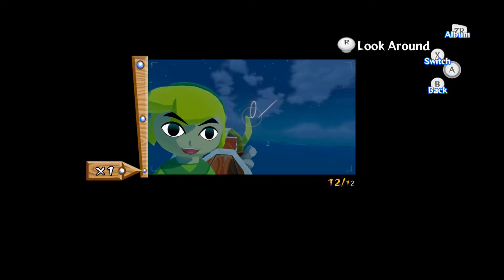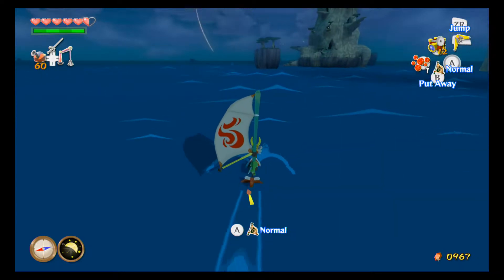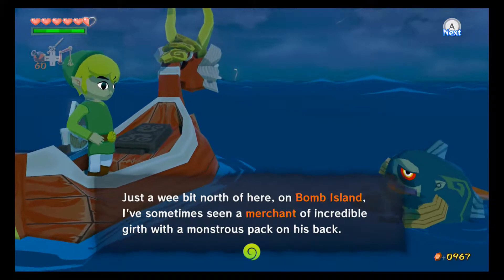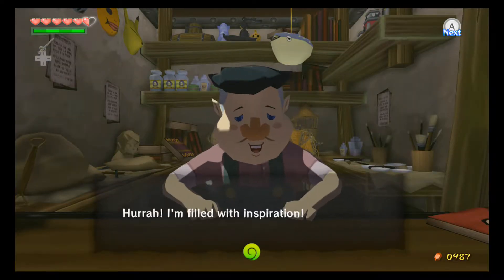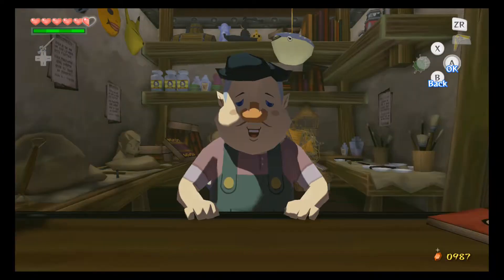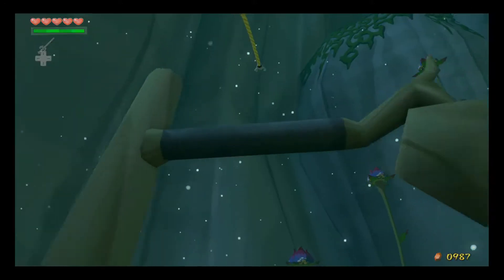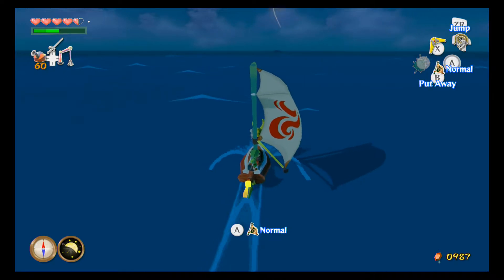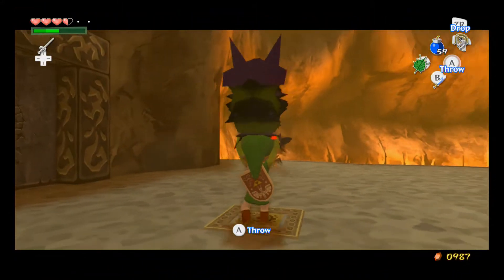The Legend of Zelda Season 1 the wind waker Episode 19 - charting the uncharted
discovering new islands